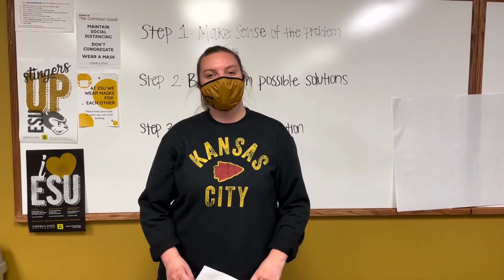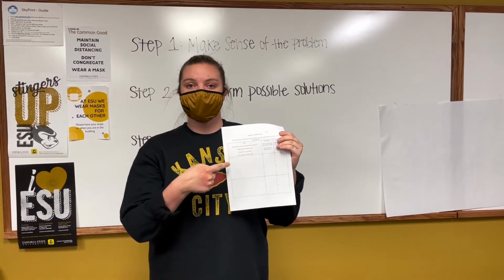Keep it up - Balloon Car Engineering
This is video two of three to guide students along as they build their own balloon cars.